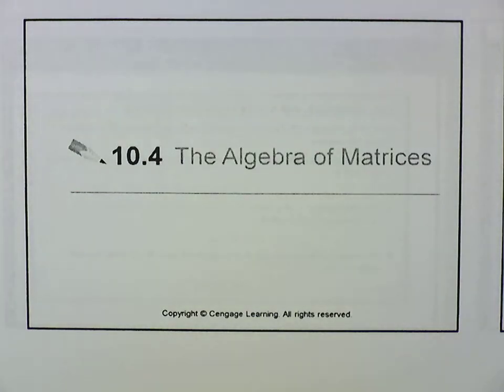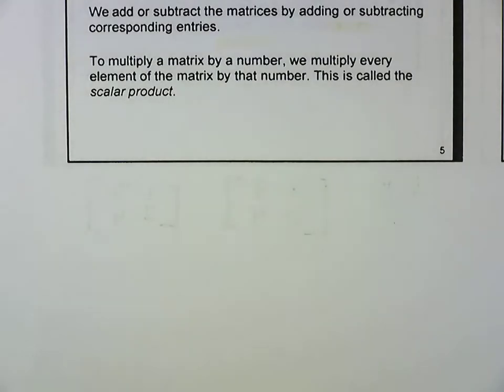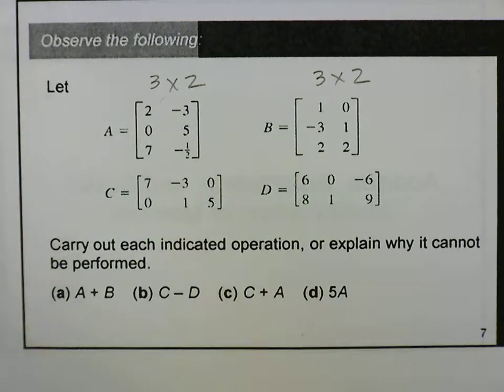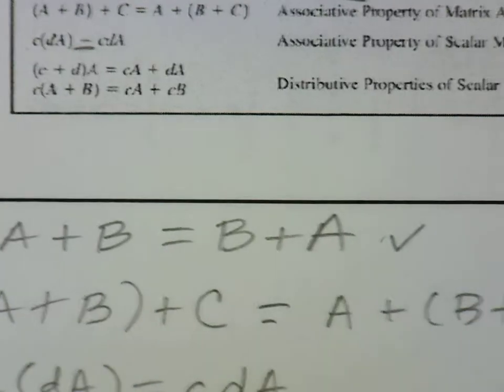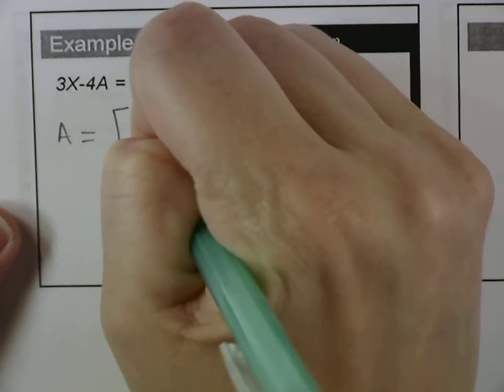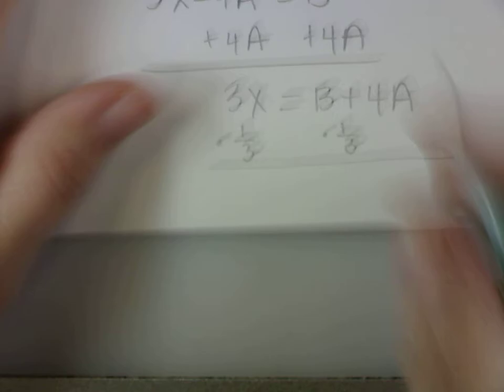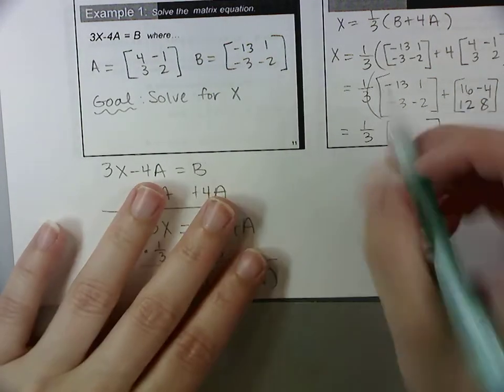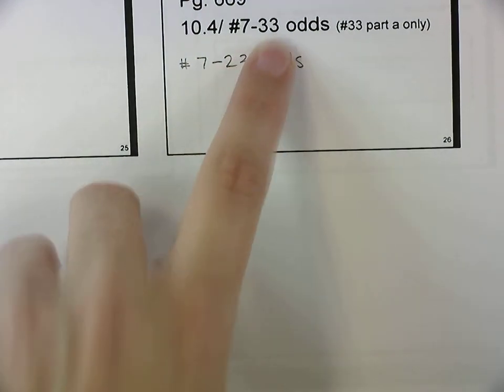10.4 - Day 1 Notes for Precalc